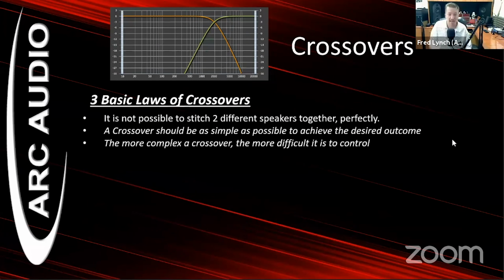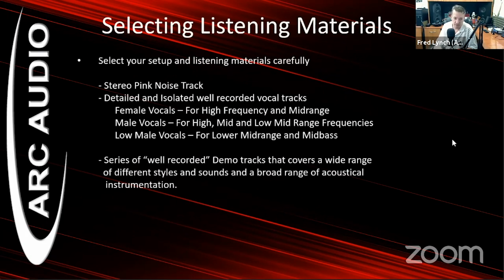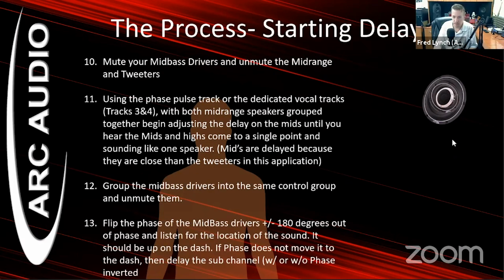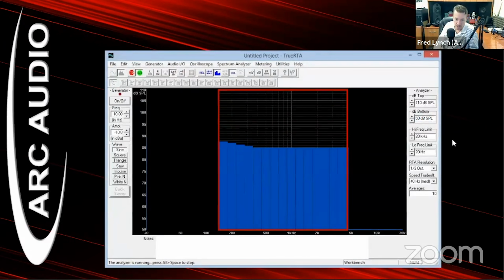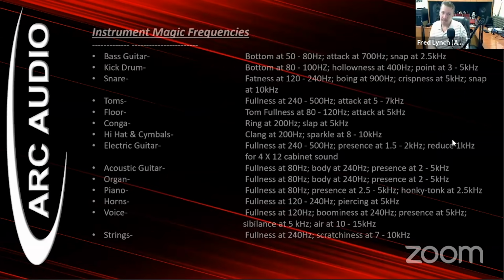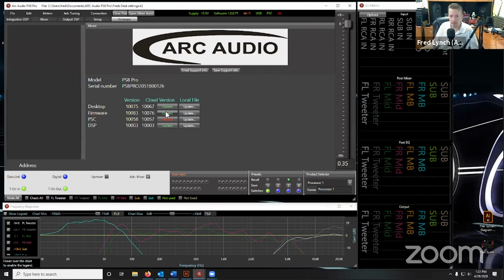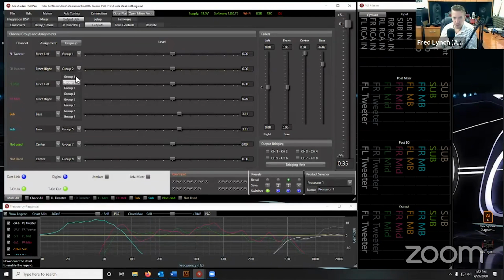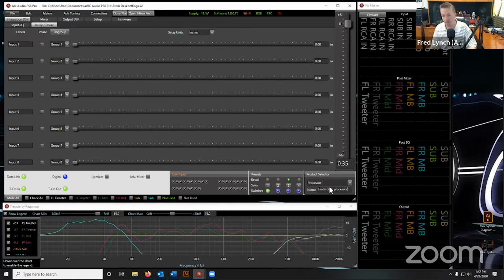Pro-Series DSP Overview and Basic Tuning Concepts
In this basic training video, we show you a basic overview of our award-winning DSP software as well as just where to start when it comes to tuning it right. Fred walks us through the basics of tuning, different methods of tuning, and why we use a combination of a real-time analyzer combined with how the system sounds to our ears when we tune.

Topics include-

- IDATA MAESTRO Integration technology
- Overview of the Pro-Series DSP Platform
- Steps to getting started with your Pro-Series DSP
- Process Overview for Properly updating your Pro-Series DSP
- Fundamentals and steps to learning a simple tuning process
- Support Options when you need them